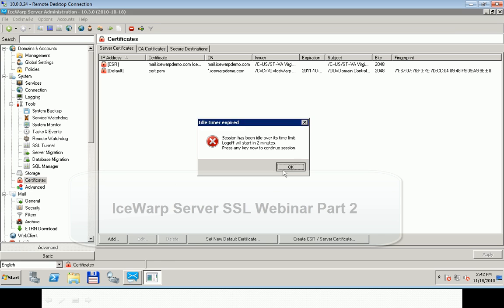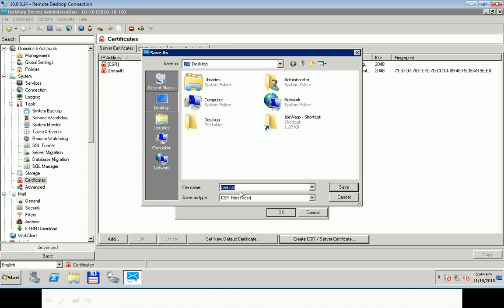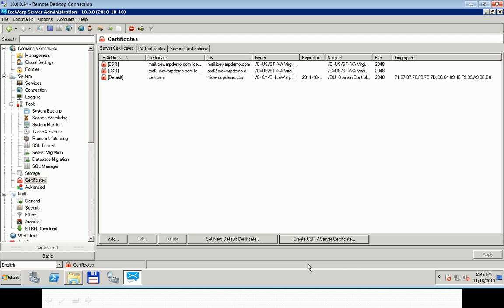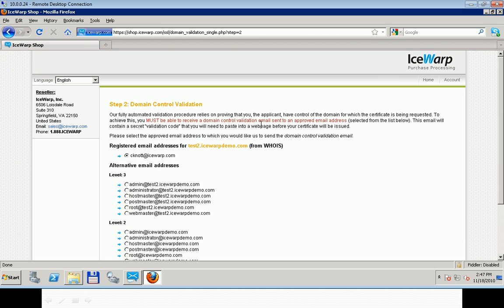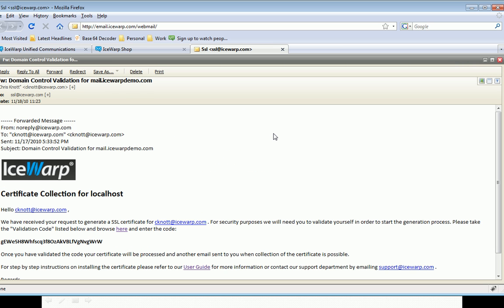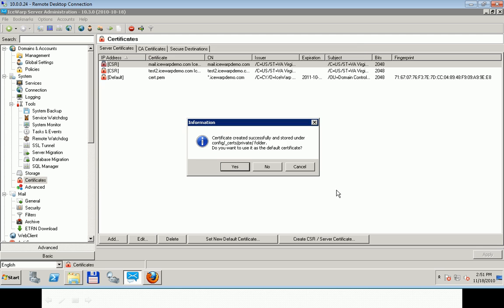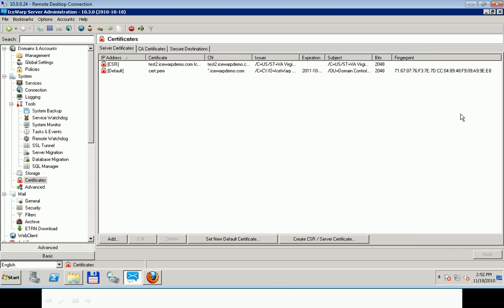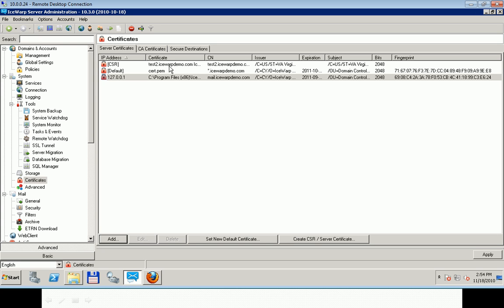IceWarp_ServerSSL_Webinar_Part2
Part 2 of the IceWarp Server SSL Webinar